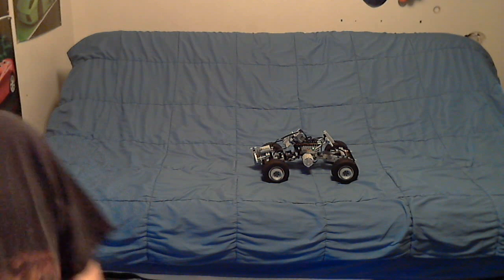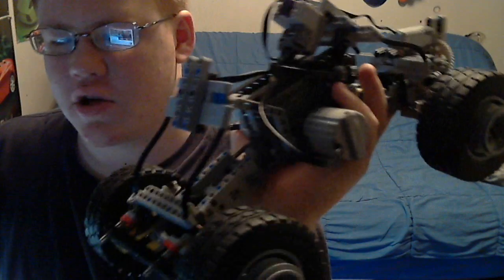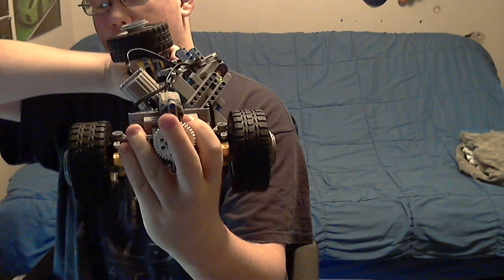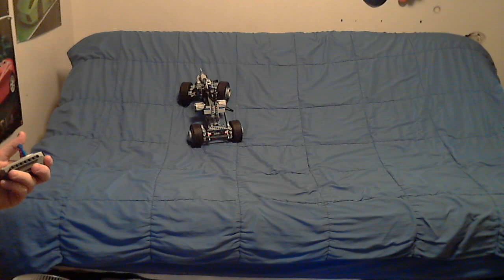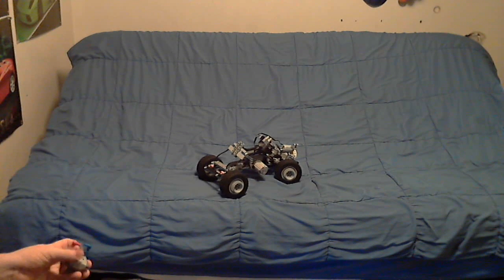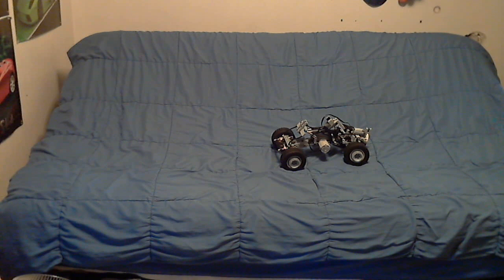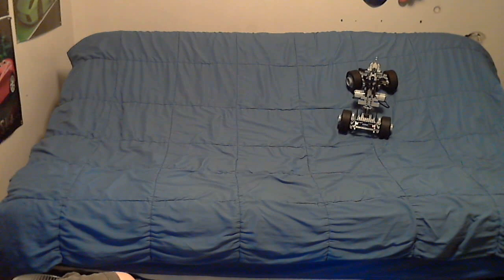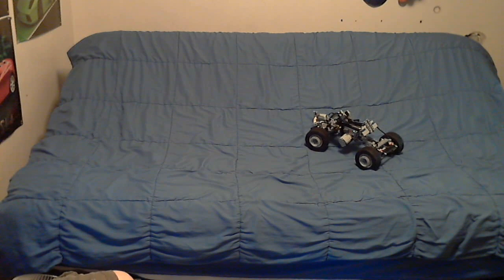LEGO Technic 4x4 Crawler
One of my more recent creations, featuring a first for me (fully functional suspension).